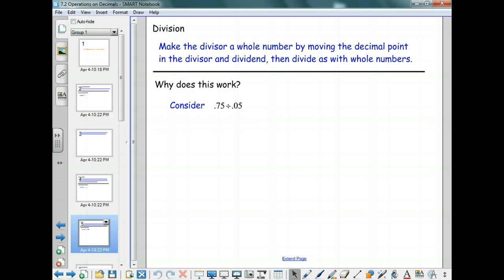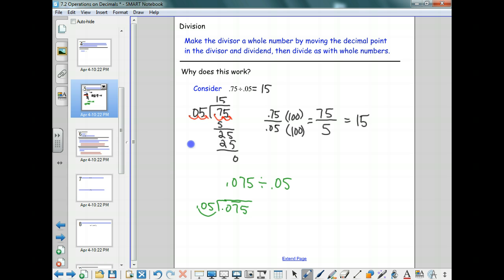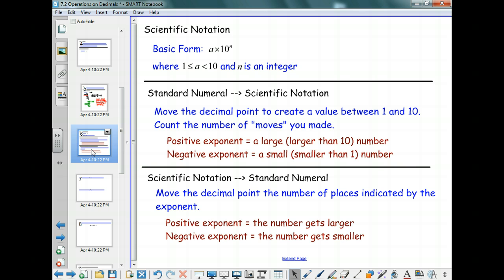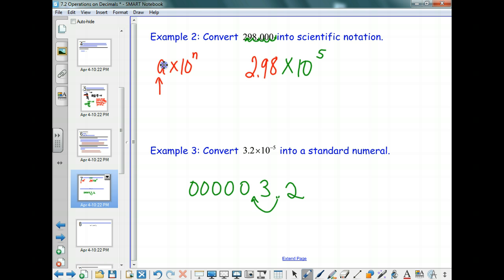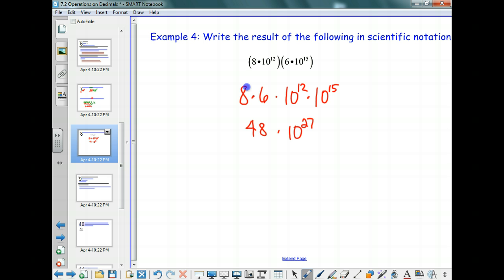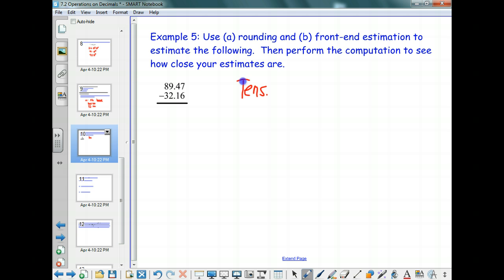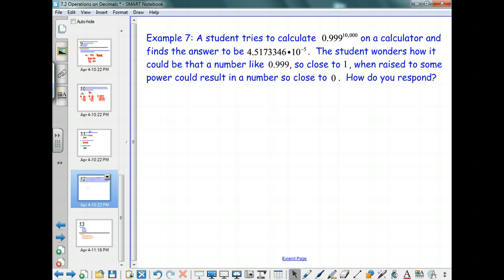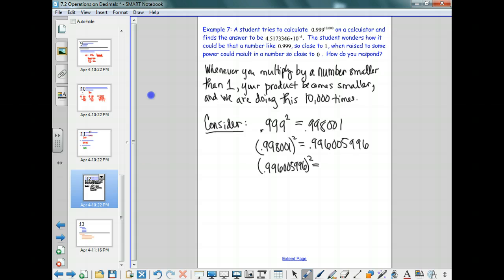7.2 Operations on Decimals (part 2)